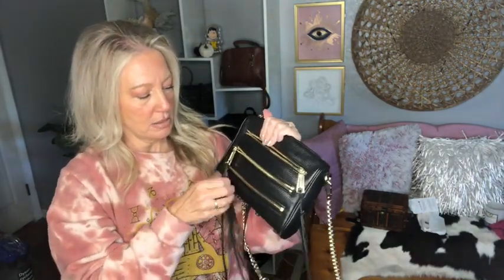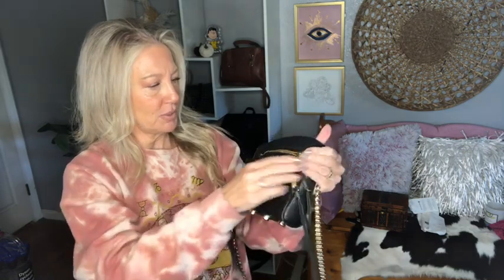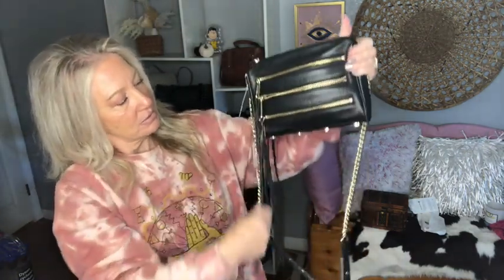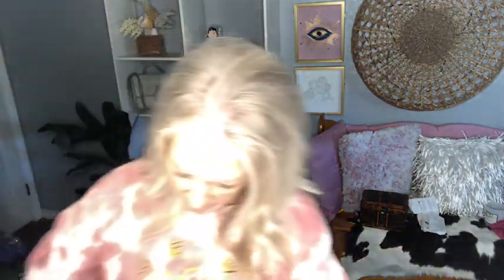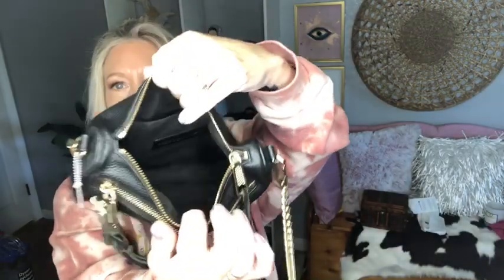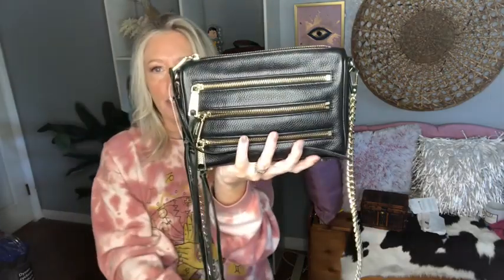CHECK THESE BAGS OUT! UNIQUE DESIGNER PURSE SALE!